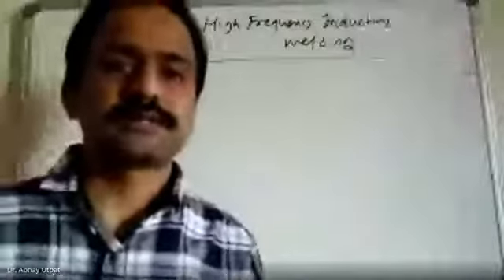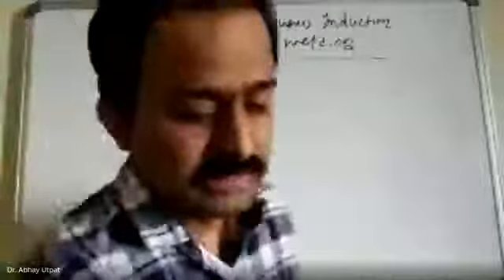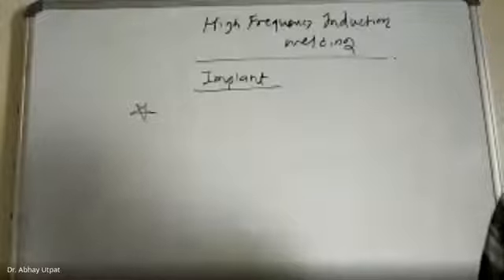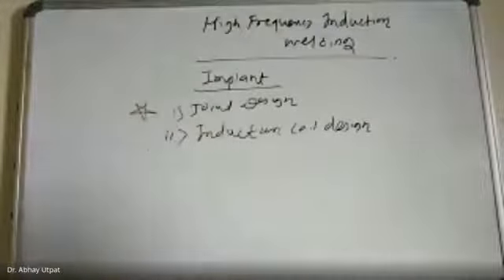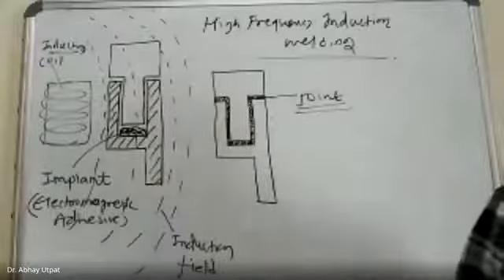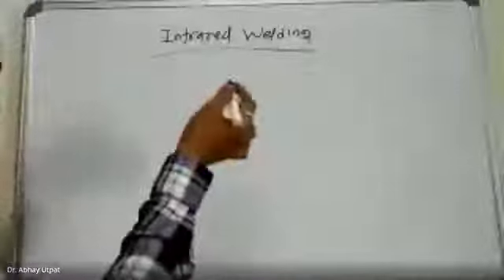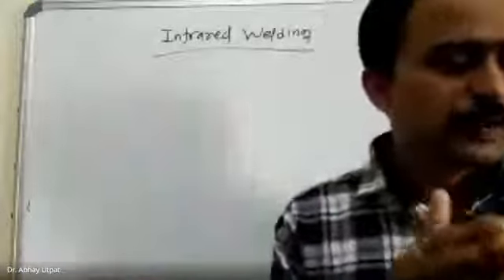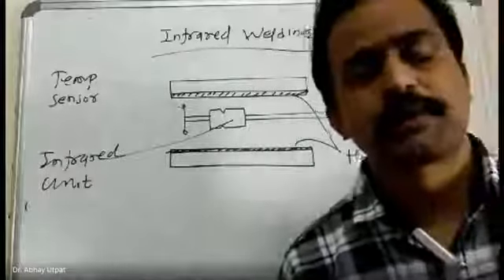PE Lecture 12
HFI welding, Infrared welding